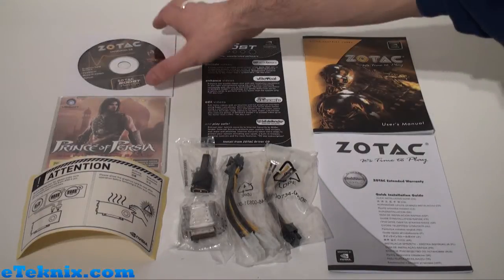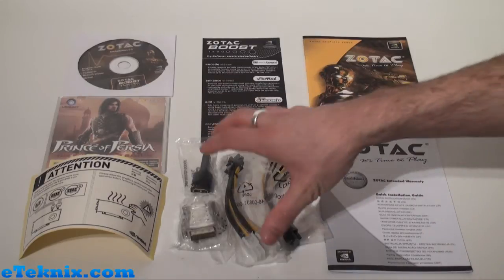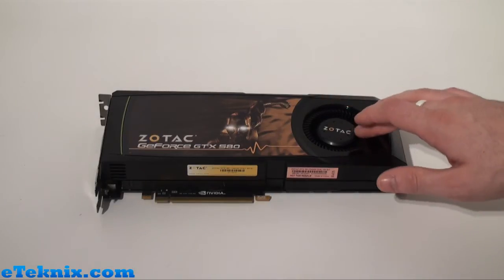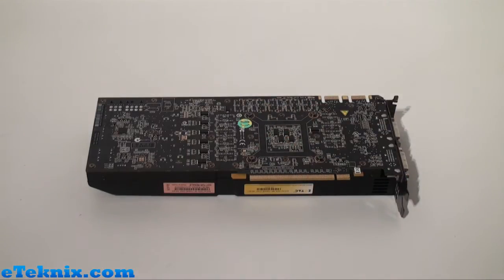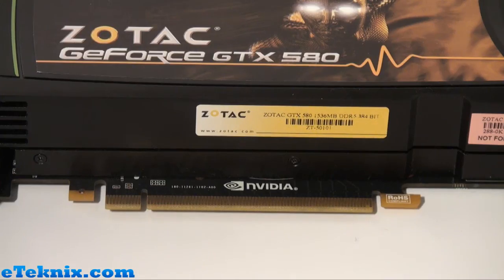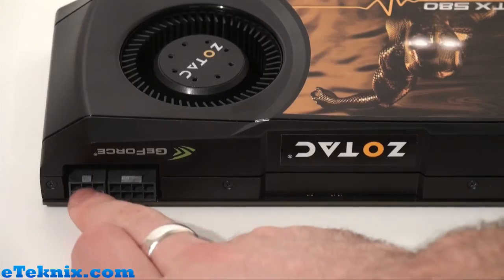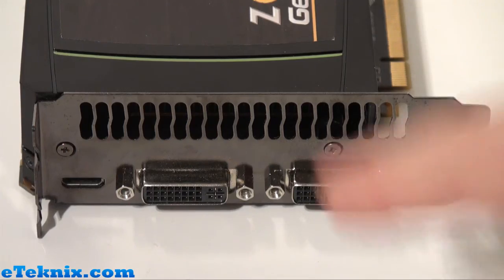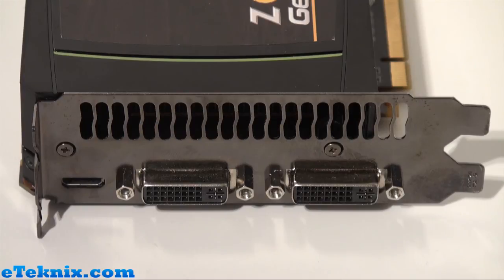Video Review: Zotac GeForce GTX 580 1536MB Graphics Card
Here is our full video review of the Zotac GeForce GTX 580 1536MB graphics card.

As soon as we look at the card, we start to get the impression that there is a lot to be offered. The GTX 580 is without a doubt the biggest we've seen and handled to date, and in one of our test cases only just fits in with a few mm to spare! Alongside the size, the card also weighs a little more due the huge heatsink required to keep the cards heat at bay.

The design is much that of a typical release from Zotac, matte black cover with hints of gloss black with the golden graphical man like we see on the box.

The back of the card shows us clearly where the GPU core of the card is and where all the mountings are for the heatsink. As with the rest of the card, all the circuits are mounted on a nice black PCB.

Towards the front of the card is the fan which draws air in and through the card to the rear where collected heat is dissipated.

From the base we get a good look at the profile of the card and it is pretty much the standard with a large majority of cards that they will populate two expansion bays. There are also a couple of stickers on the base with reference and serial numbers on.

Here we can see the two SLI connections that allow the card to wok in two, three and four way configurations. two way SLI would use one of the connections whereas three & four way configurations will use both.

On the top of the card, we can see both of the power connections that are require to feed this power hungry card. With a minimum of a 600W power supply required its no wonder that there is a 6 pin and 8 pin connection.

On the rear there are two DVI connections and the mini-HDMI port, I'm surprised there is no display port or mini DP, but this may be due the large grill to needed expel heat from the card. Whilst testing we did find that there was a lot of heat pushed out so this can be justified.